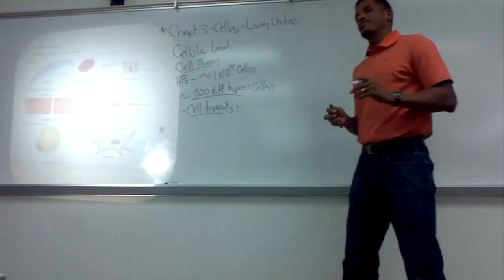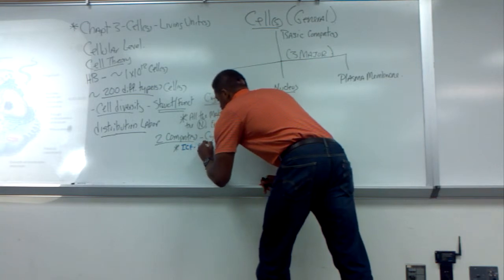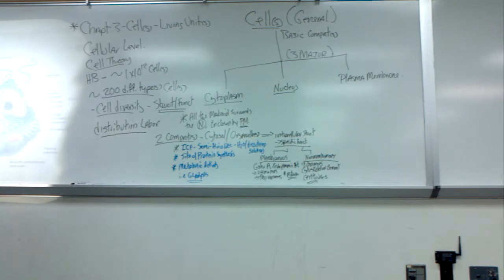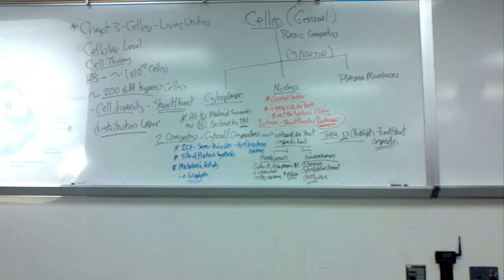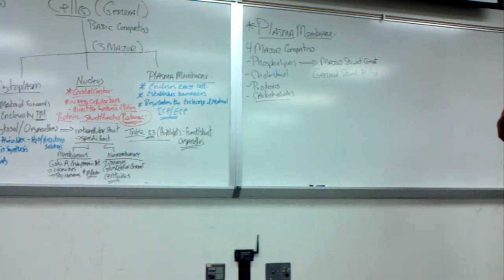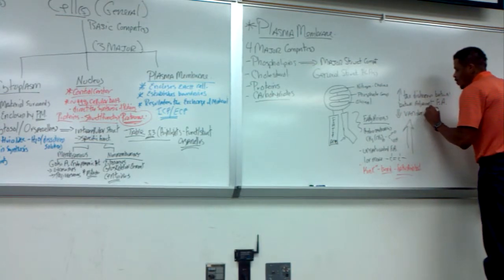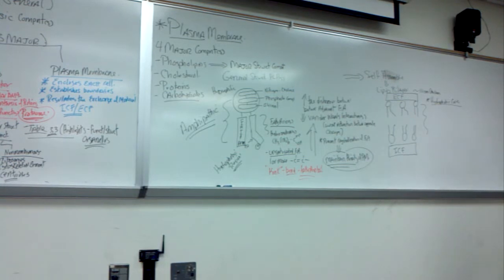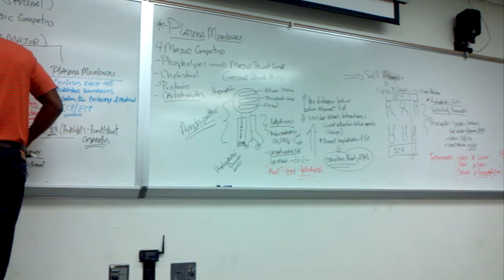A&P Lecture 3 (pt. 1)